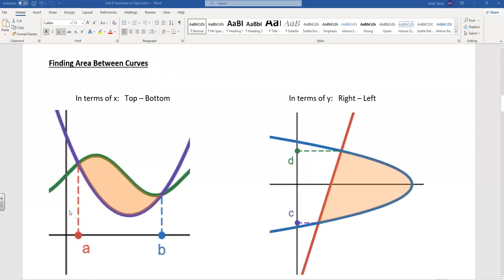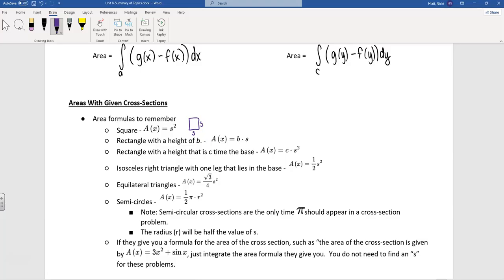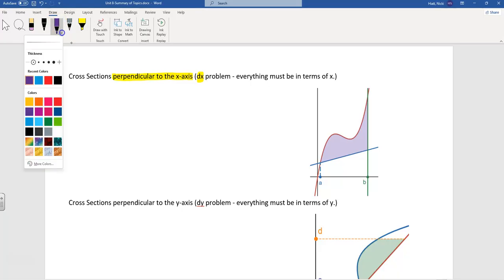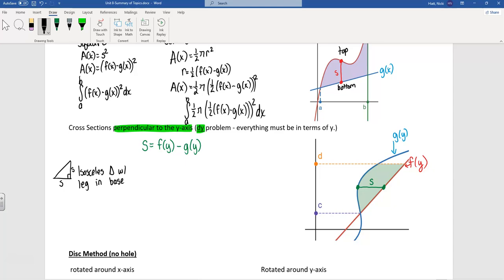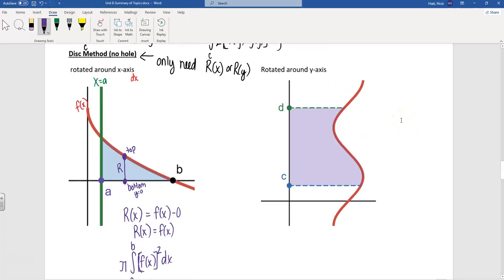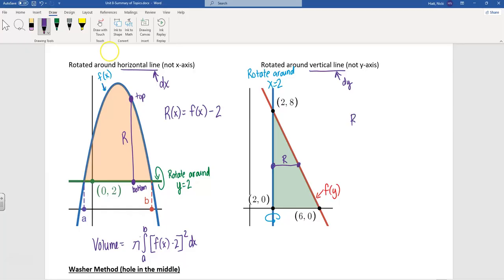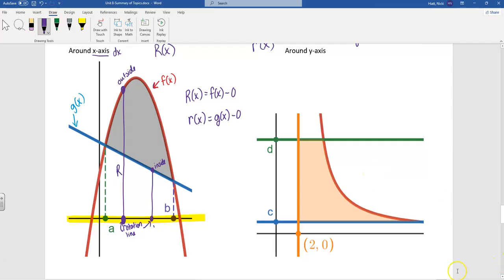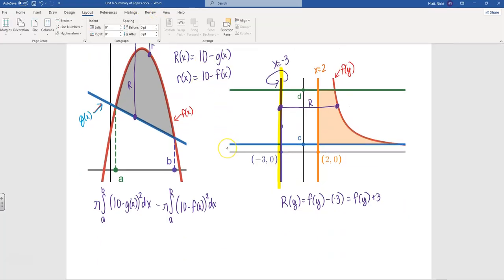AP Calc: Notes 4/17